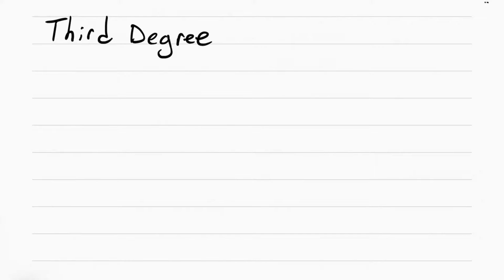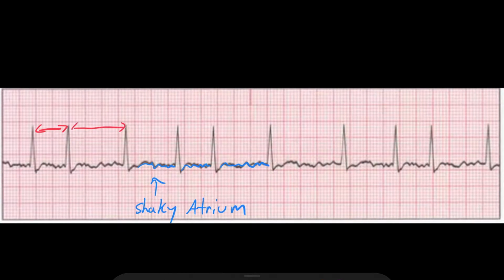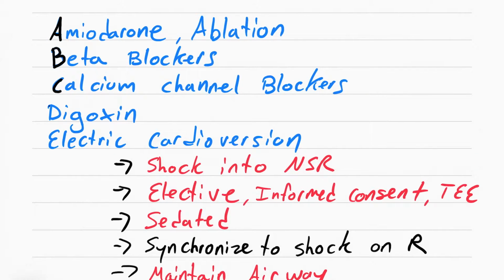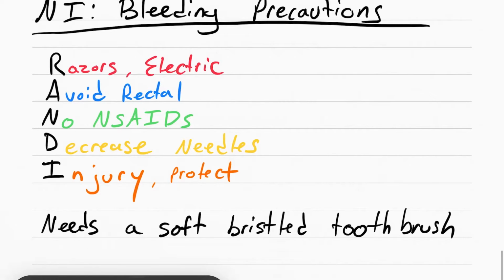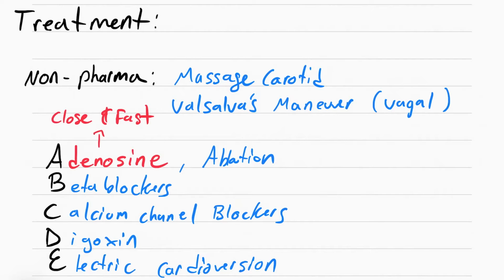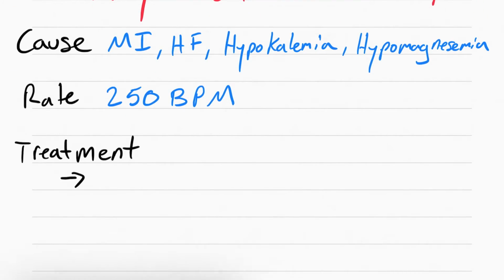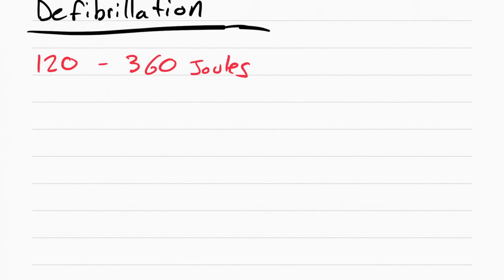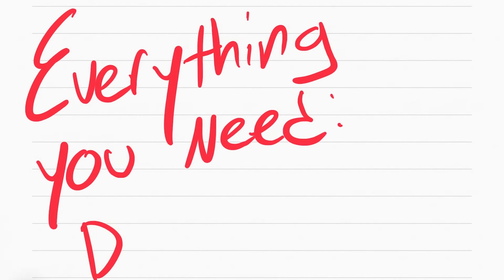Nursing Dysrhythmias in 15 minutes! (Part 2)